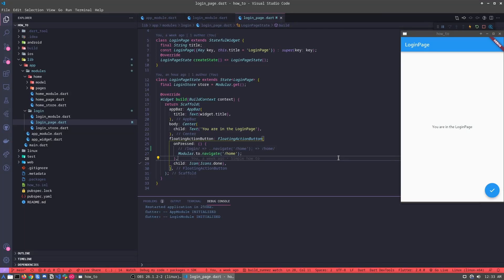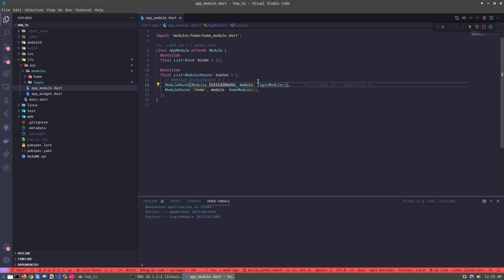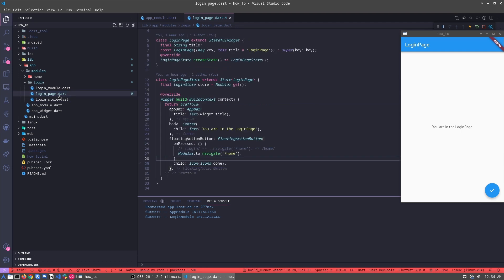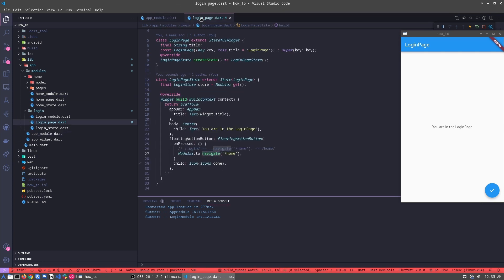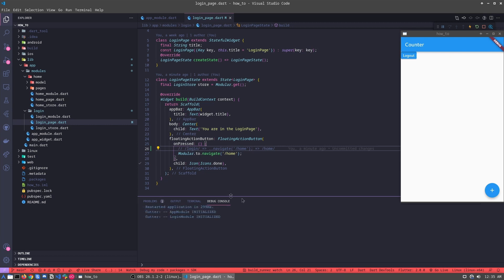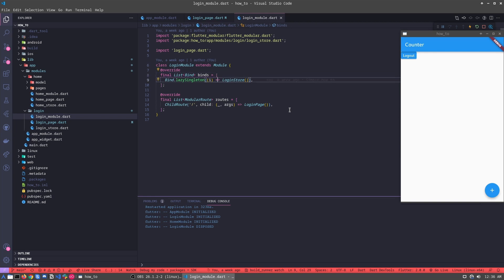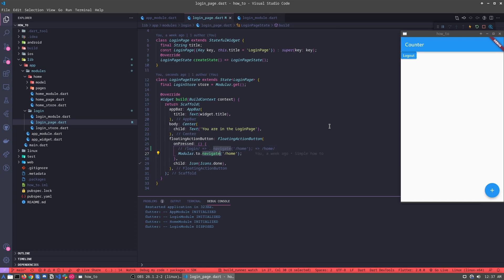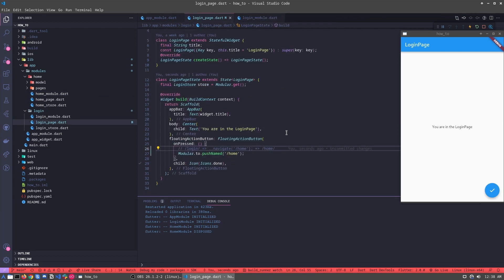Flutter Modular #1 - Modules and Routes by Raphael Barbosa (Kuringa)